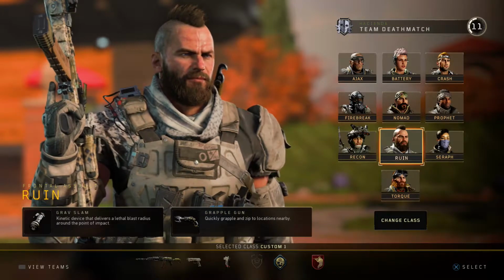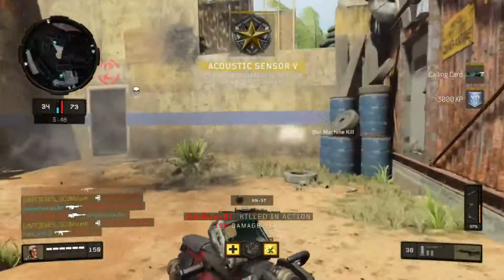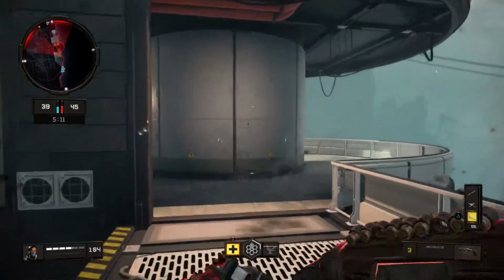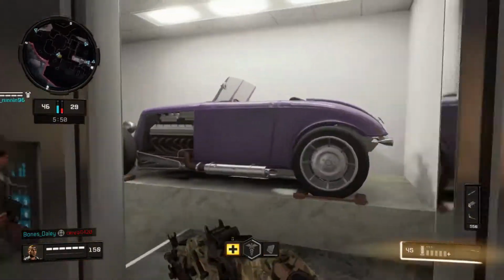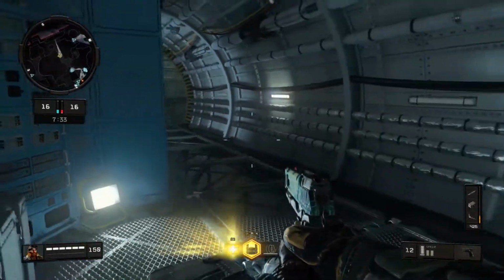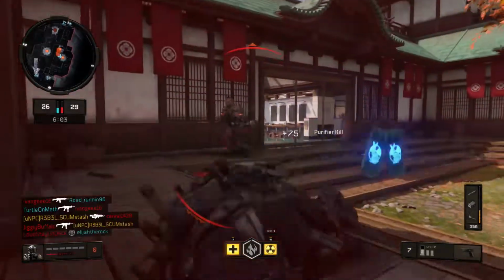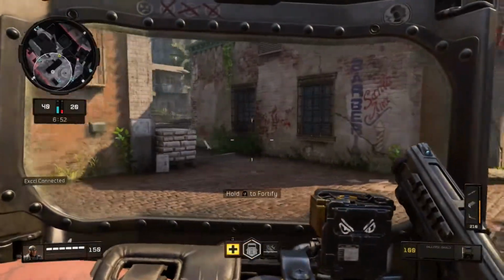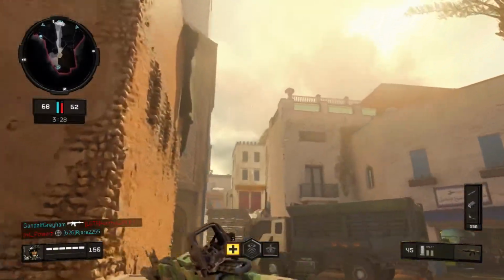EVERY SPECIALST in Black Ops 4 RANKED! Worst to Best!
What's up everybody! Let's take a look at all the specialists in Black Ops 4! I'll be ranking them from worst to best! This is all just my opinion, but feel free to let me know what you think!